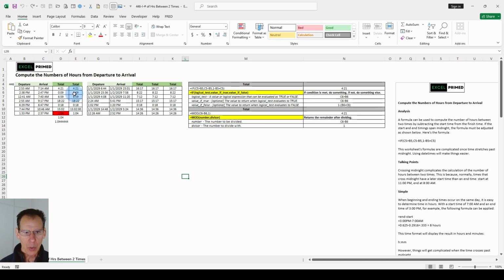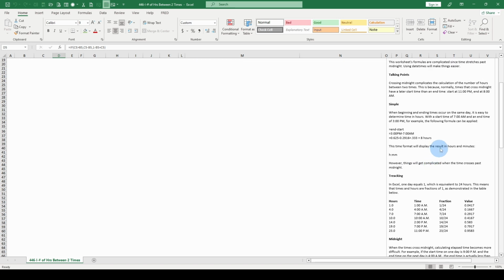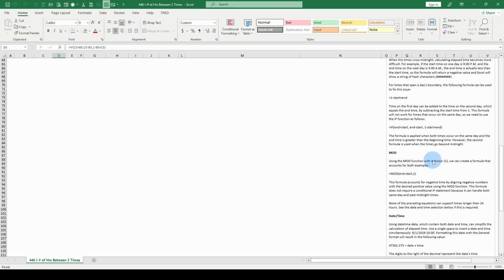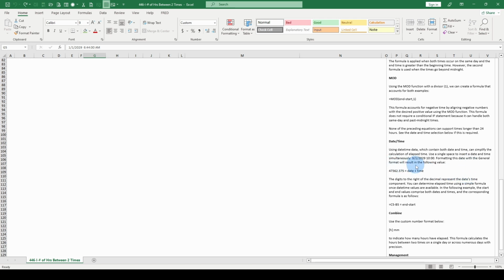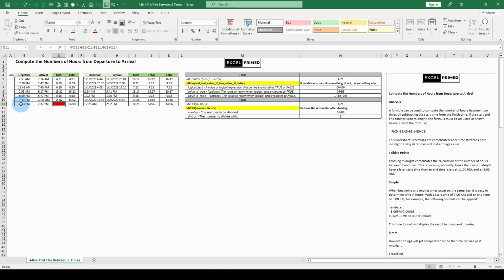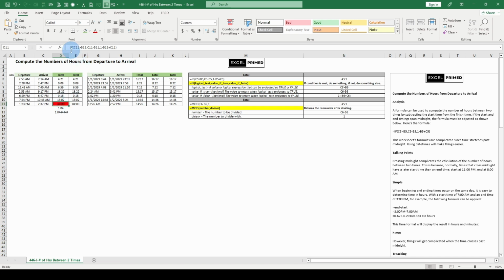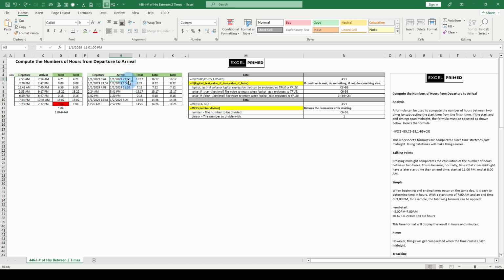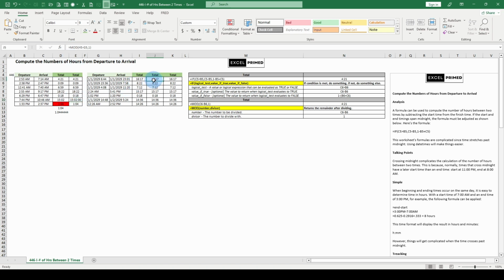Time Difference in Excel: The One Formula You Need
Midnight crossings in Excel time calculations can wreck your formulas. Learn the exact formulas and formatting tricks to master time calculations across any day.

This video teaches you how to use Excel to calculate the time difference between departure and arrival times.

When the times fall on the same day, it's simple – just subtract the start time from the end time. But if the times cross midnight, it gets tricky.

The video provides formulas and explanations to handle both cases.

You'll learn about fractions of a day, how Excel treats times, and how to address the challenges of negative time values and midnight crossings using functions like IF and MOD.

If you're dealing with durations over 24 hours, the video also covers datetime data and formatting.

By the end, you'll be able to manage and format time calculations effectively in Excel, whether they span one day or multiple days.